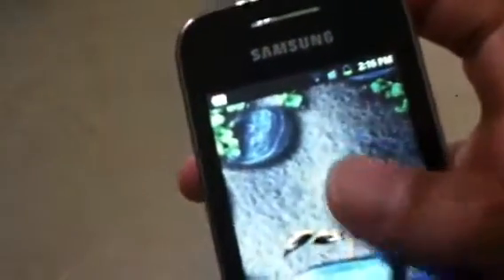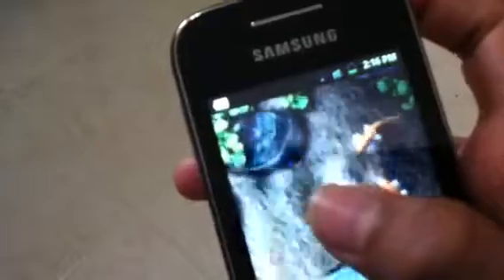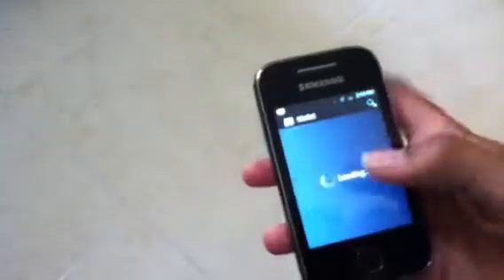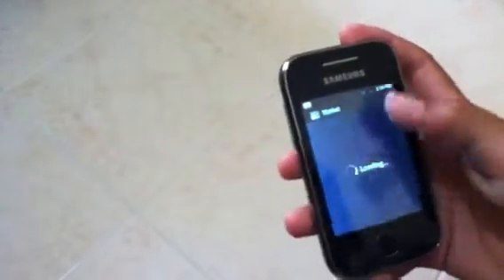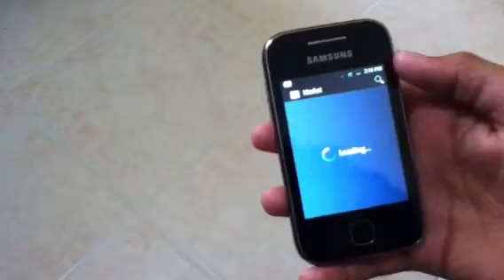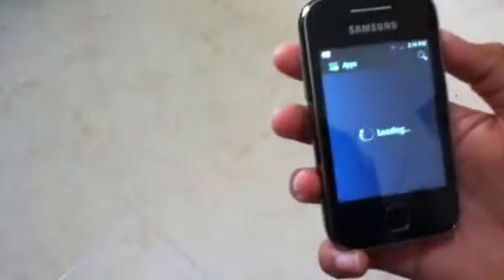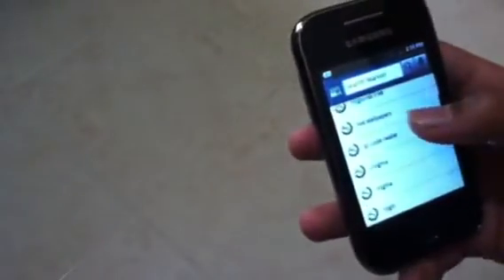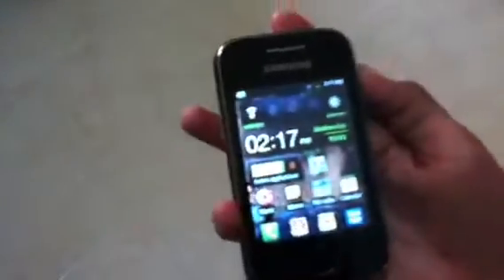Koi Free Live Wallpaper (Android)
This was a Samsung galaxy Y